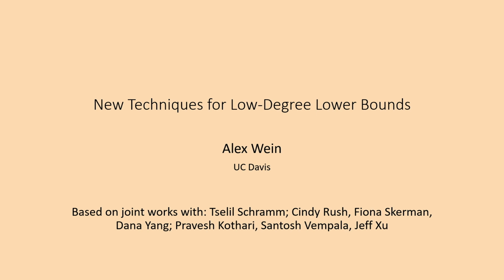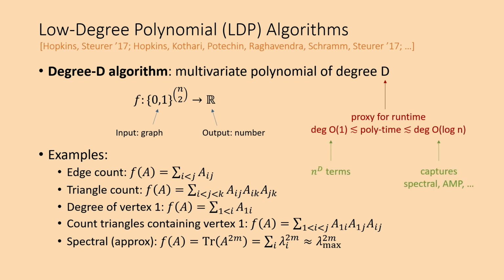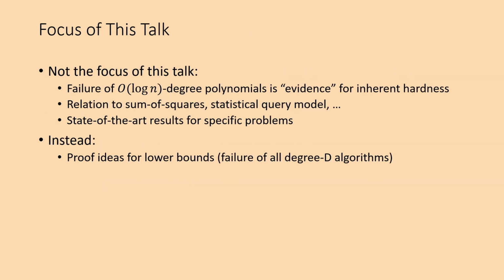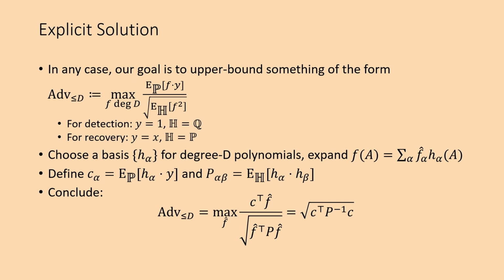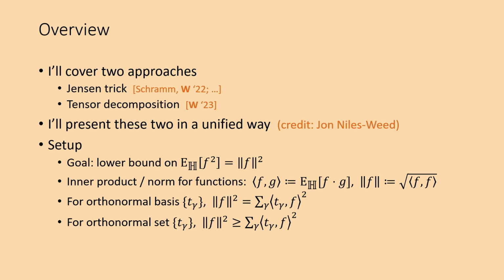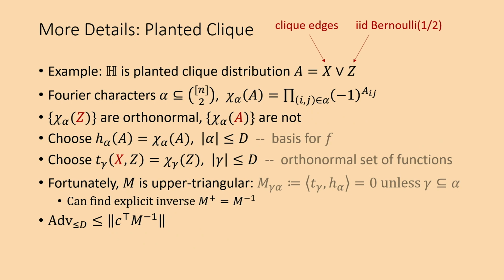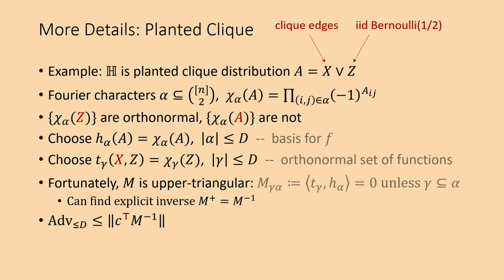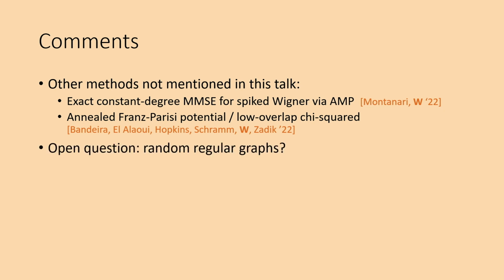2023 CCSP Workshop - Alex Wein (UC Davis)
New Techniques for Low-Degree Lower Bounds